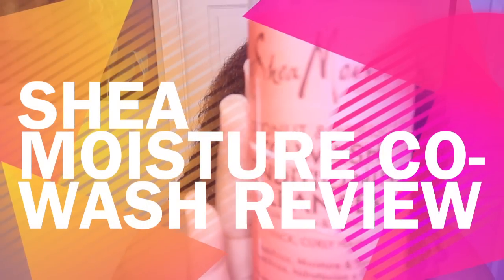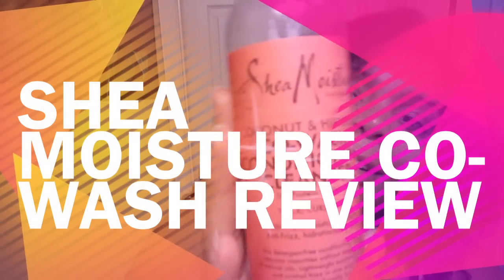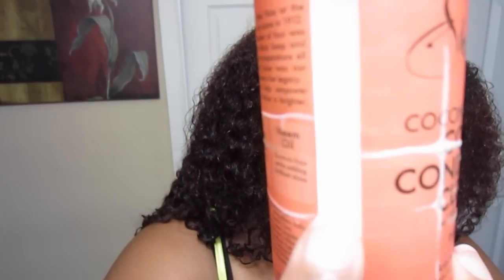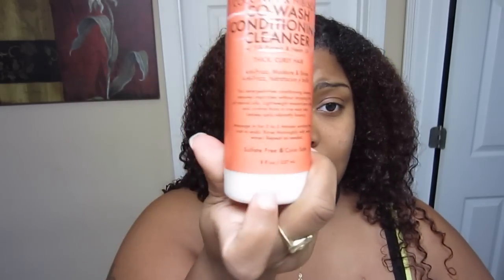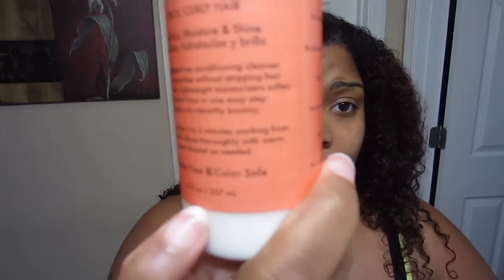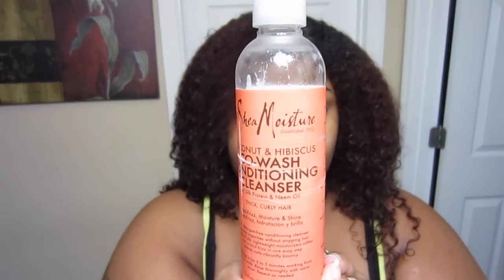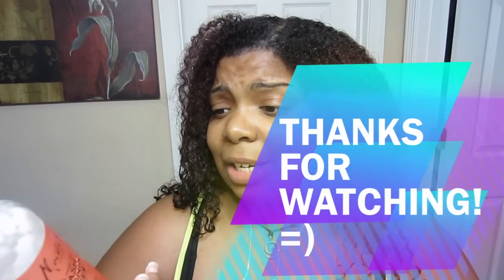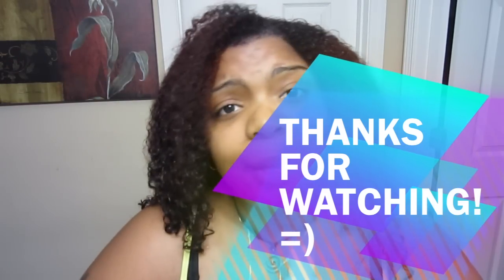Shea Moisture Co Wash Review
I'm partnered with fullscreen. Are you interested in partnering as well? click this link to learn more!

Feel free to follow me on the following sites and don't be shy if you let me know who you are I'll definitely connect with you!
Instagram: Teaundra_ (I'm on here just about everyday)
Twitter: @Teaundra_ (I don't tweet much anymore)
Pinterst: Teaundrayt